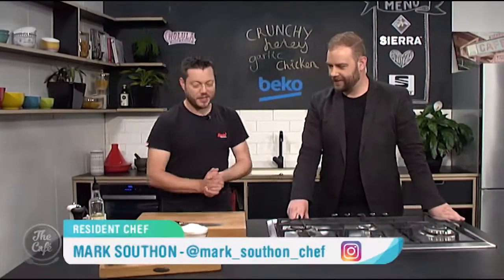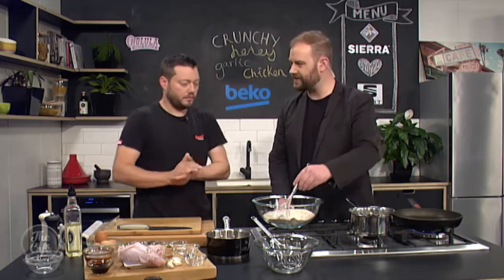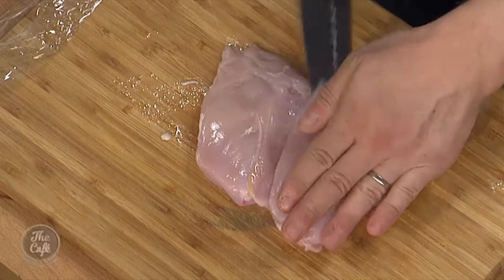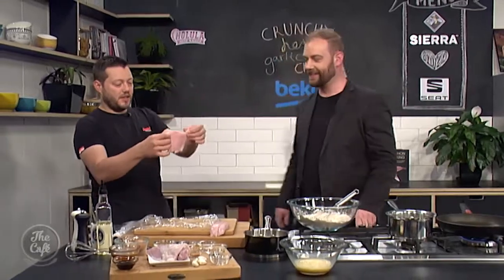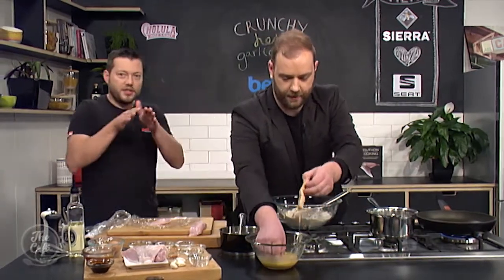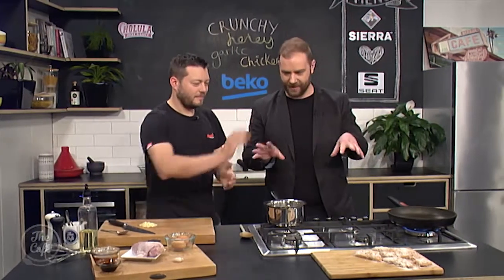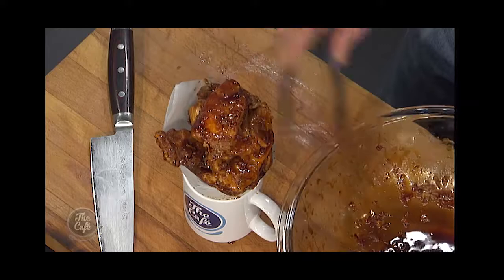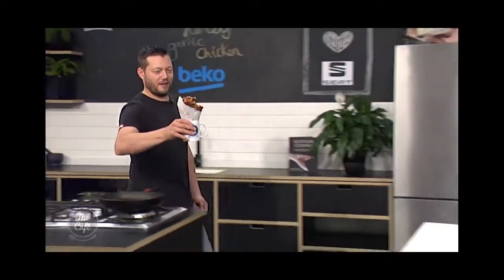Crunchy Honey Garlic Chicken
This is a quick and tasty crunchy chicken recipe that doesn't involve deep frying.  Yum!